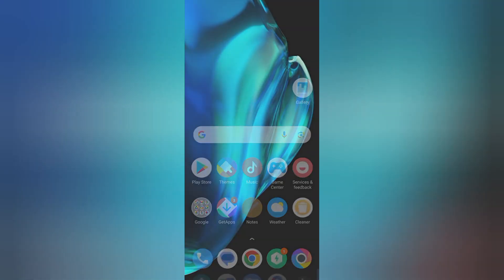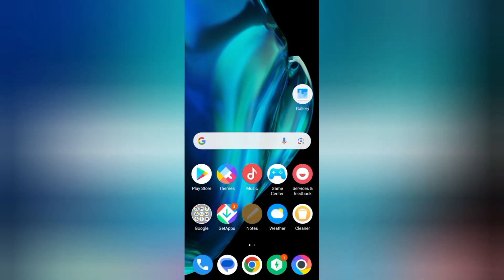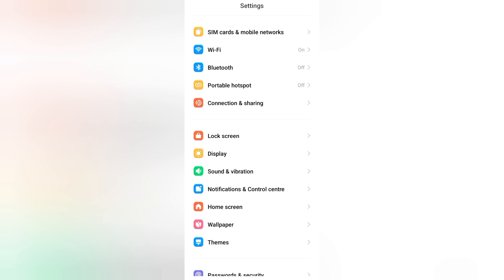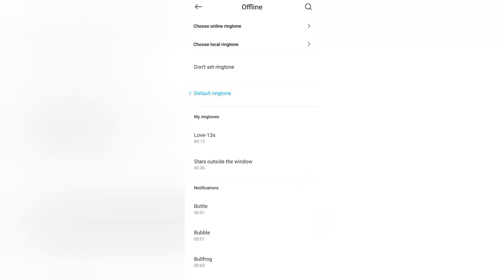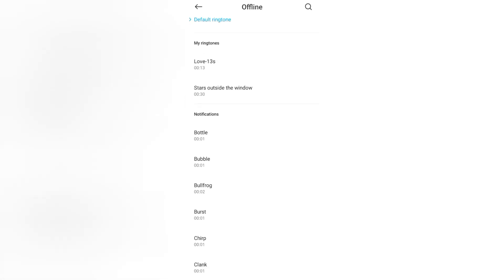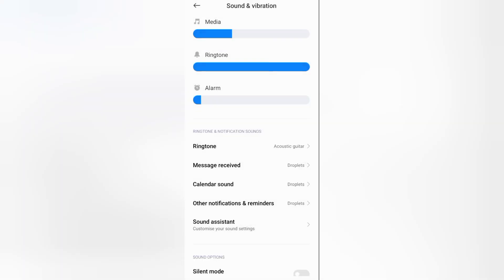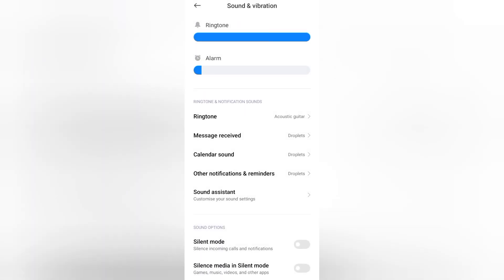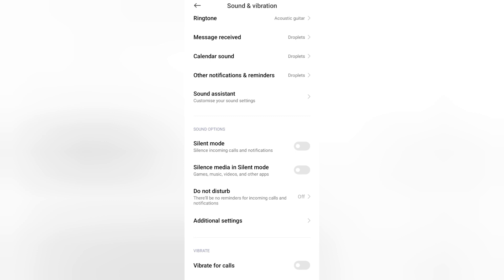How to turn off notification sound in Redmi 13c, Redmi 13c notification sound all settings guide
Best powerful CPU under 10k

60-Inch Tripod with Bag

7 Socket 6A Extension Board